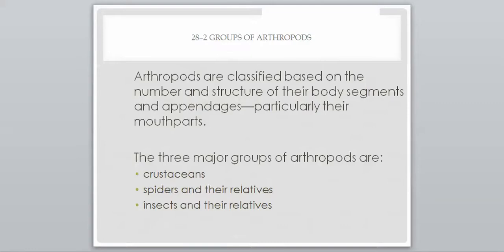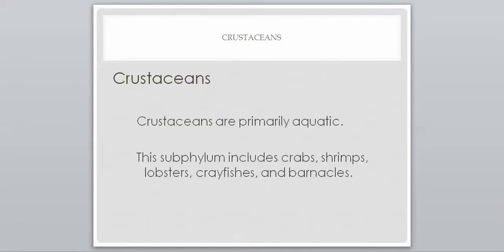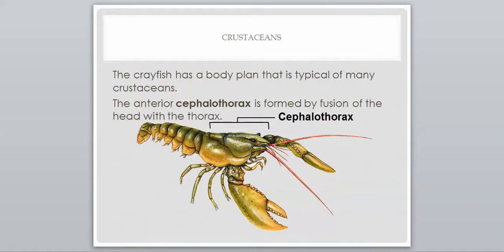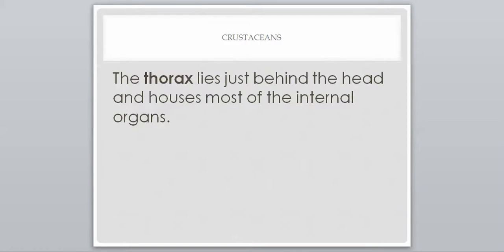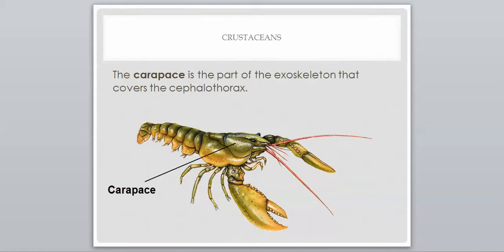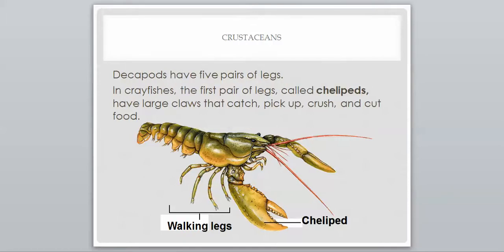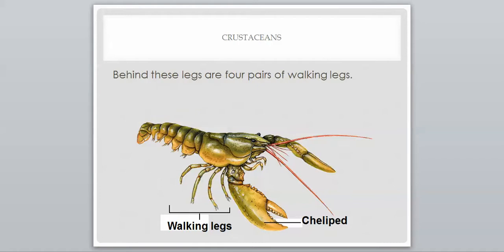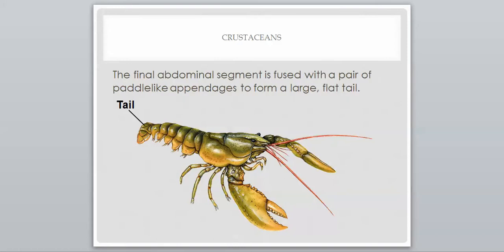28-2 Groups of Arthropods (Part 1)